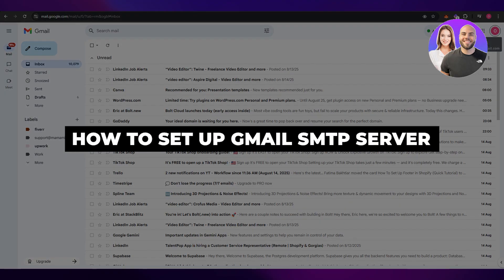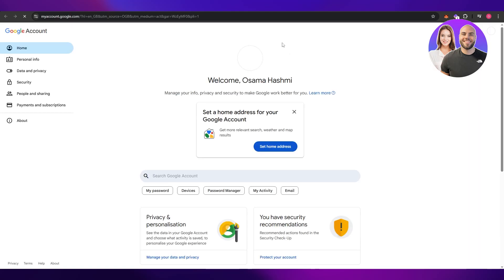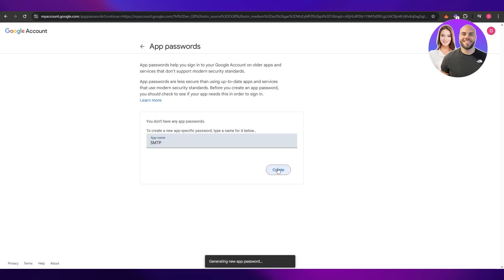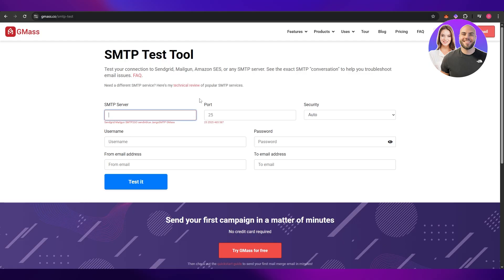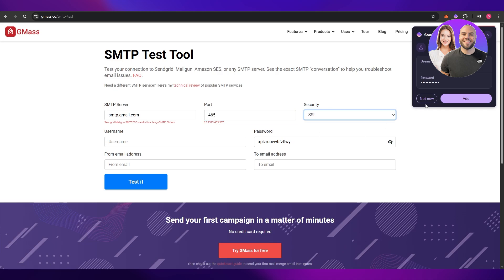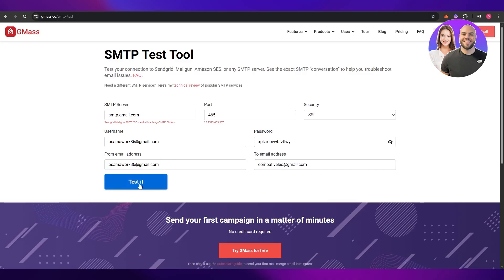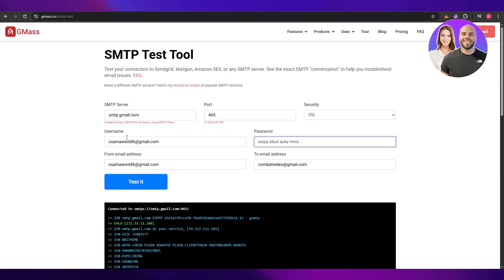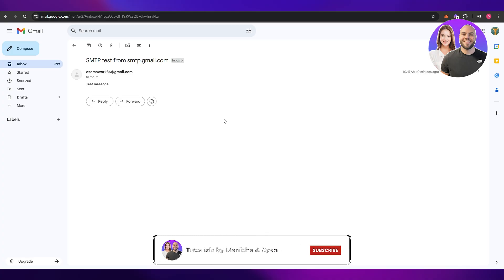How To Set Up Gmail SMTP Server In 2026 (Quick Tutorial)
In this video, we show you step-by-step how to set up a Gmail SMTP server in 2026. This beginner-friendly tutorial covers everything you need to know — from enabling SMTP settings to configuring authentication so you can send emails reliably.